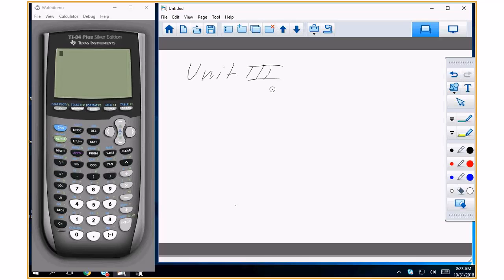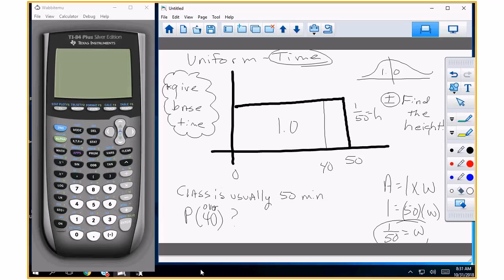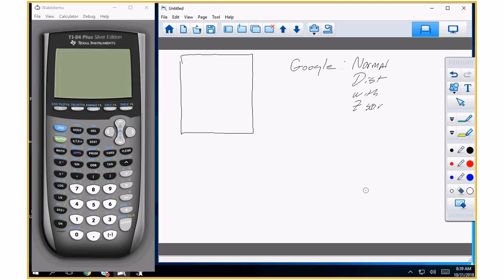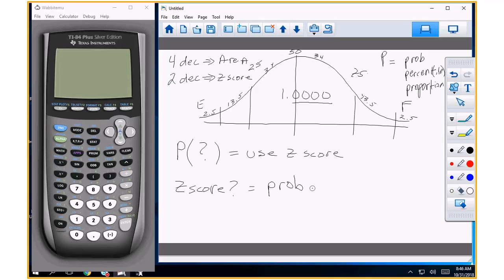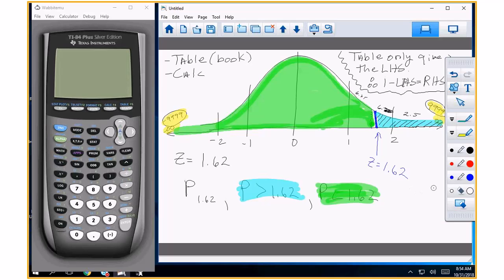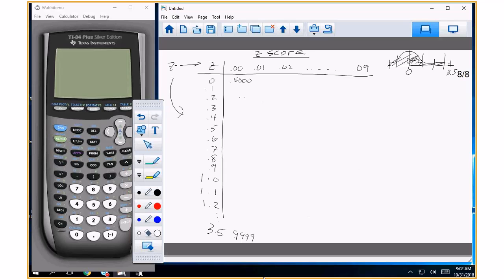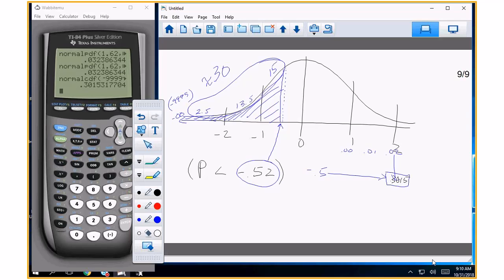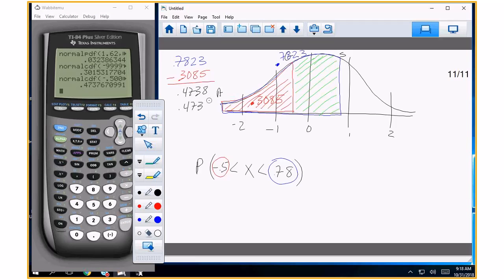McClure, Hubert C Wednesday, October 31, 2018 8 22 49 AM